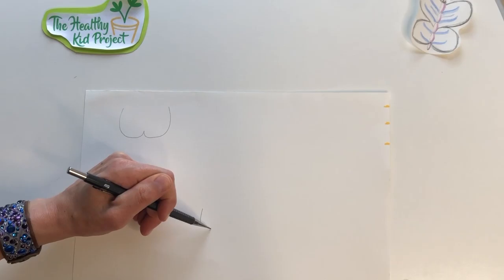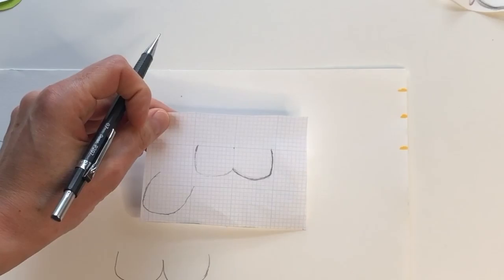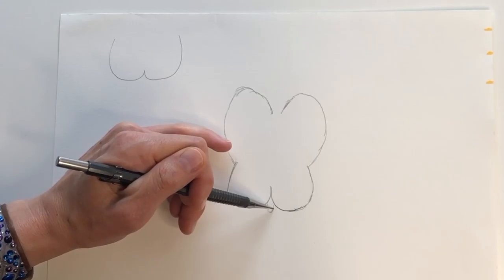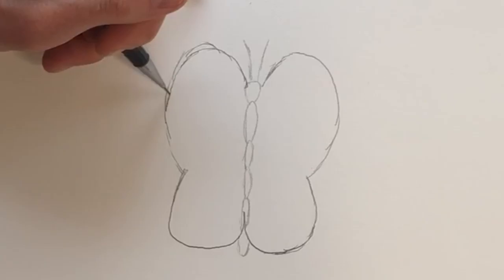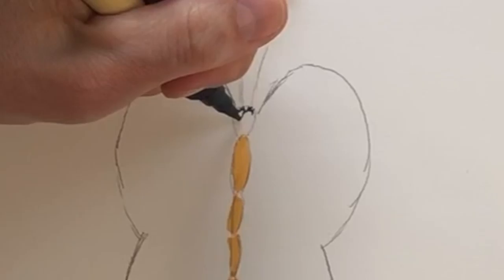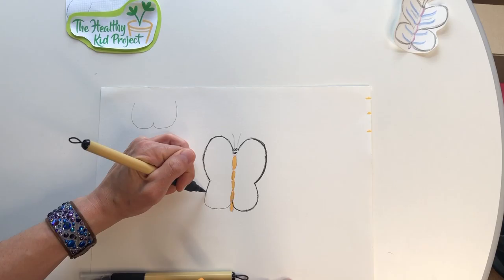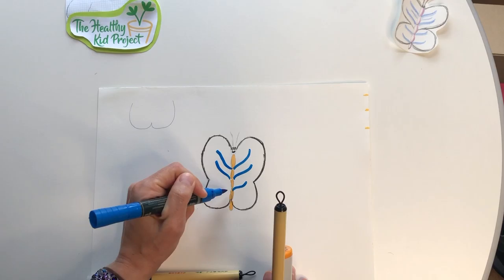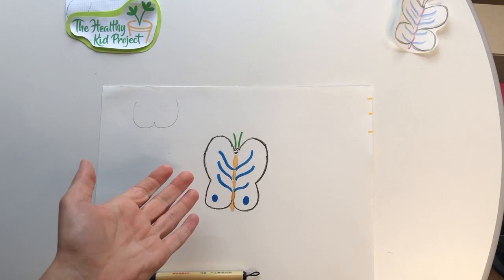Catch a Butterfly with a W!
Here is a SUPER fun art activity where you can learn to draw a butterfly!